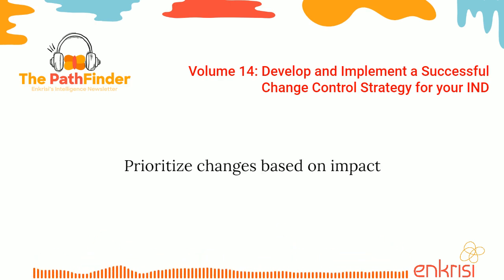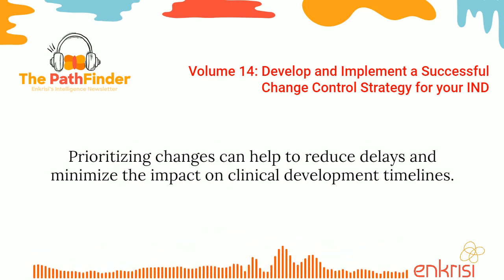Vol 14 - Develop and Implement a Successful Change Control Strategy for your IND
In this audiocast, managing regulatory chemistry, manufacturing, and controls (CMC) changes during clinical development is crucial for drug approval, but it can also cause significant delays if not managed correctly. This audiocast provides strategies for managing regulatory CMC changes during clinical development, including planning for potential changes early on, maintaining open communication channels, prioritizing changes based on impact, using risk-based approaches, and having a contingency plan. By effectively managing regulatory CMC changes, drug development teams can minimize the impact on clinical development timelines and bring safe treatments to market faster and more efficiently.